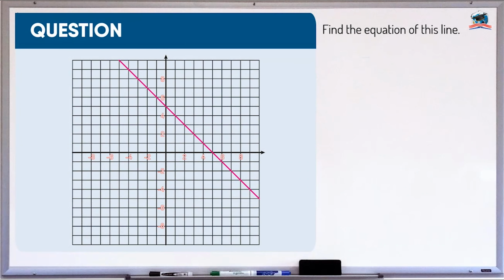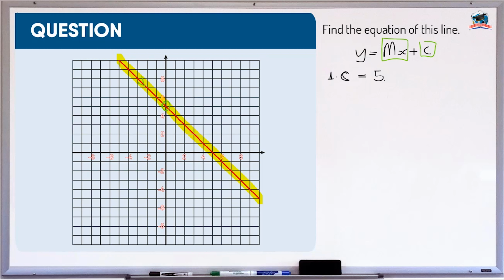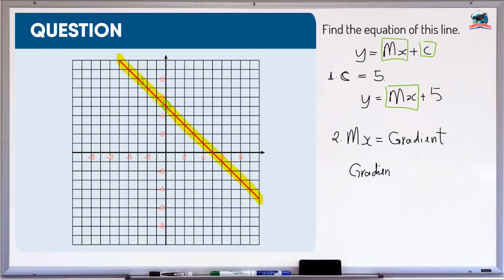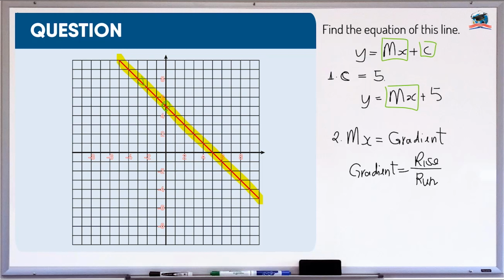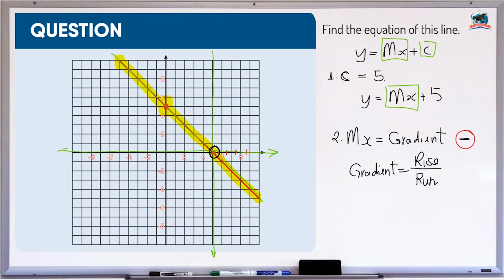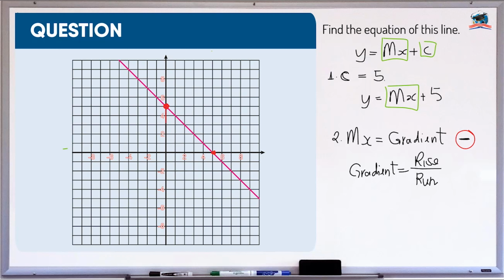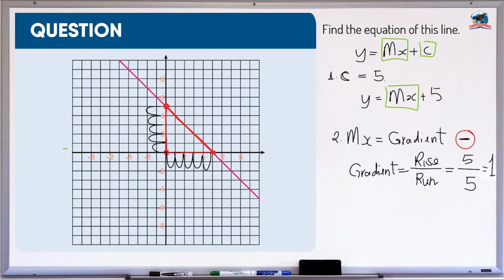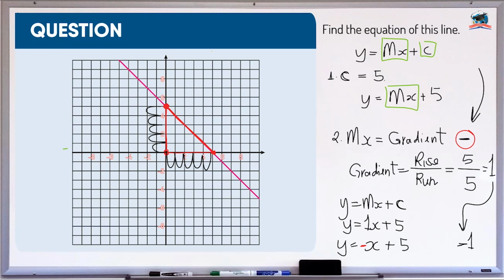Straight Line Graph 1.2 - GCSE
Straight Line Graph (y = Mx + c) - Preparation towards GCSE Exams.